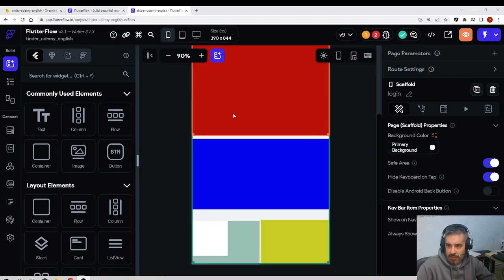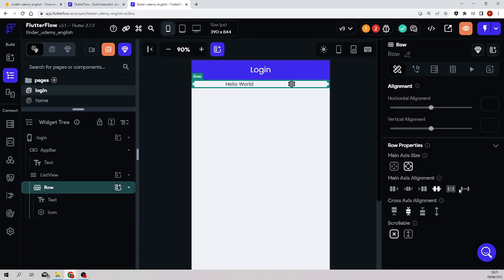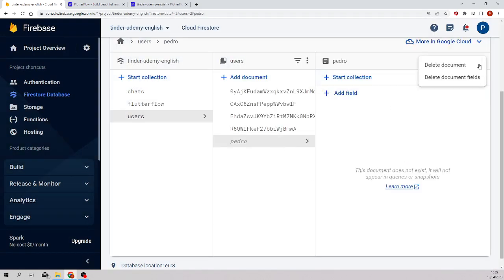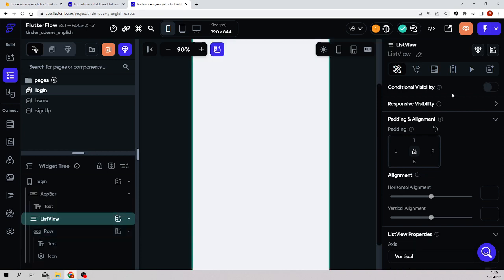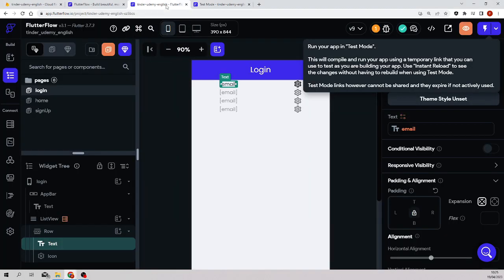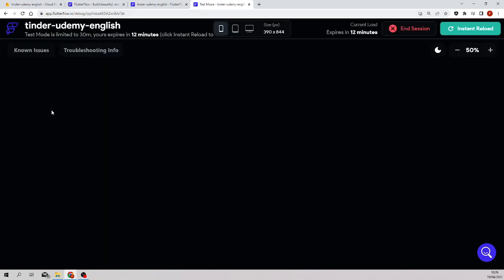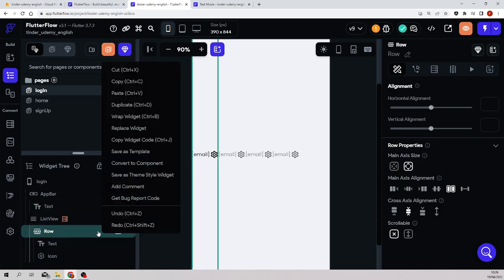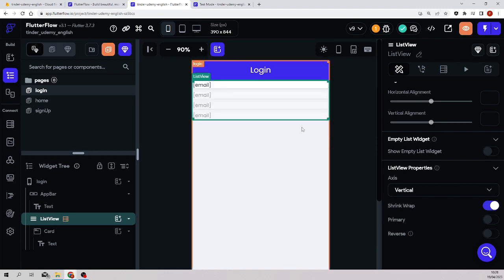26 Layout listview